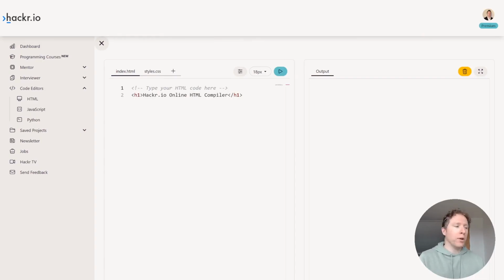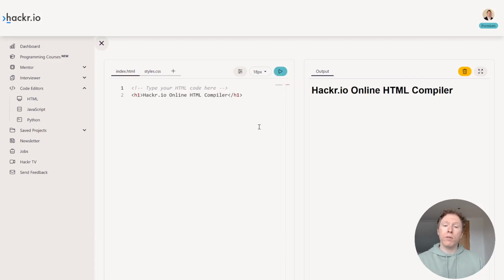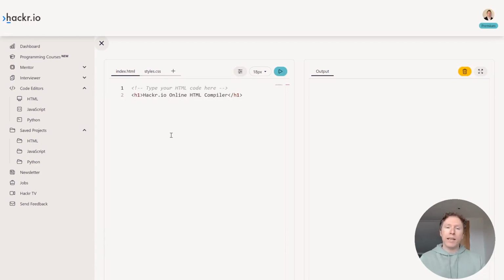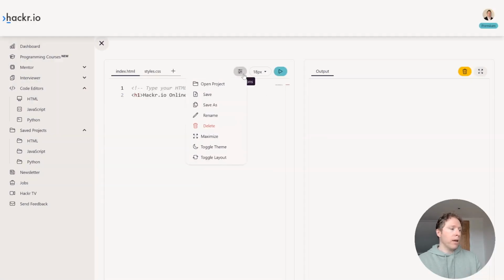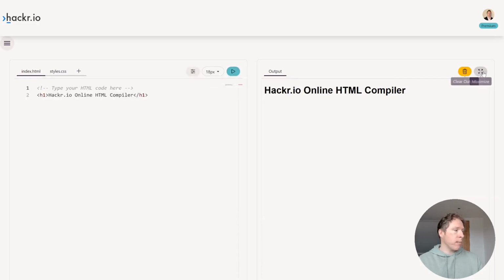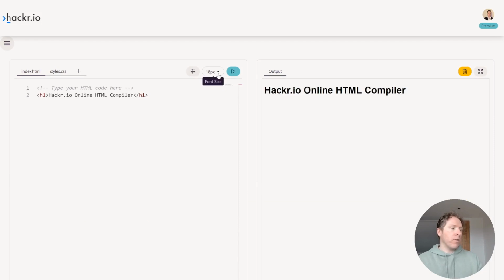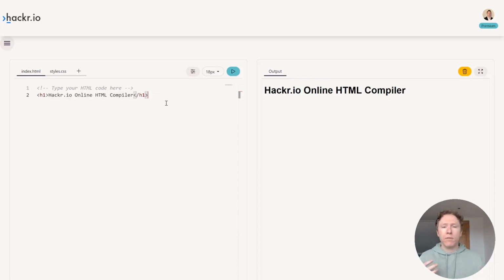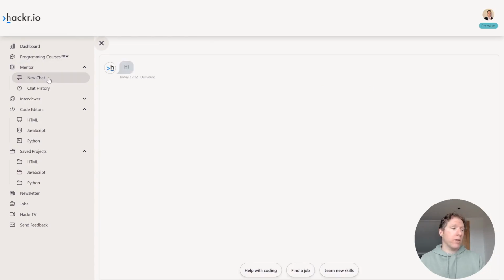Learn HTML in 1 Hour: Getting Started (Free Module)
Kick off your journey into web development with Learn HTML in 1 Hour, taught by Dr. Johns. In this first free module, you’ll set up your coding environment using Hackr.io’s in-browser HTML editor... no installation required!

You’ll learn how to:
1. Navigate the course and layout
2. Use the Hackr HTML editor to start coding immediately
3. Save your work so you don’t lose progress
4. Ask Mentor AI for help whenever you get stuck

This beginner-friendly introduction is the fastest way to get started with HTML. Follow along directly in your browser and start coding today.